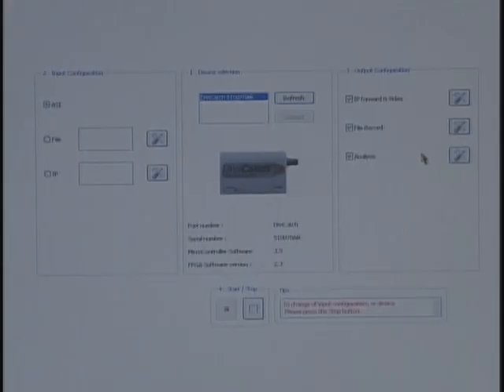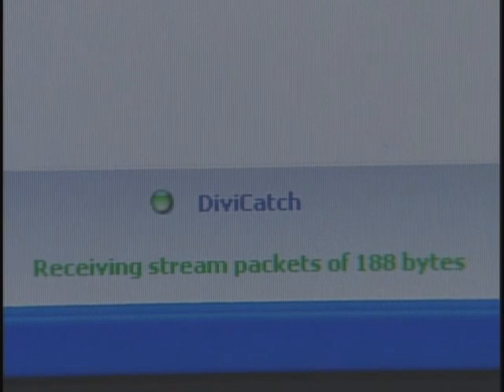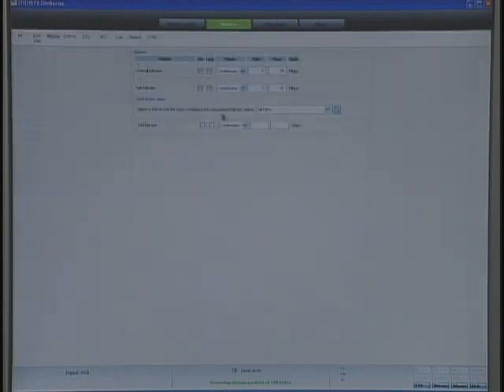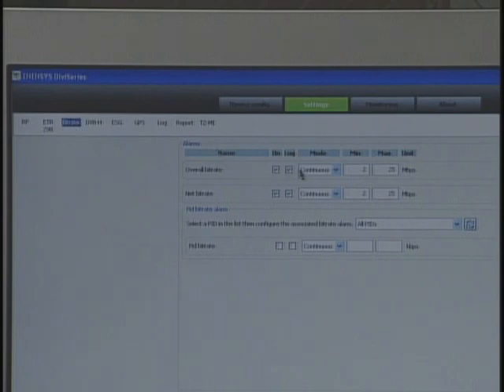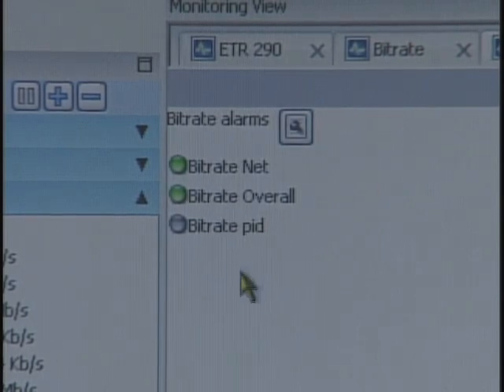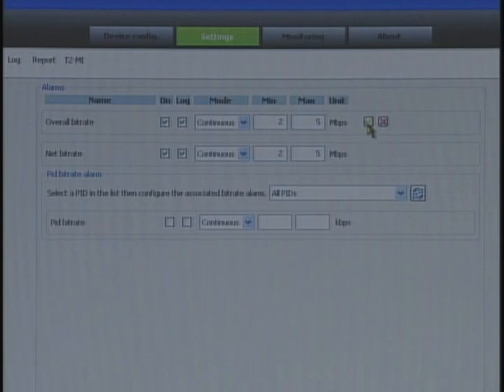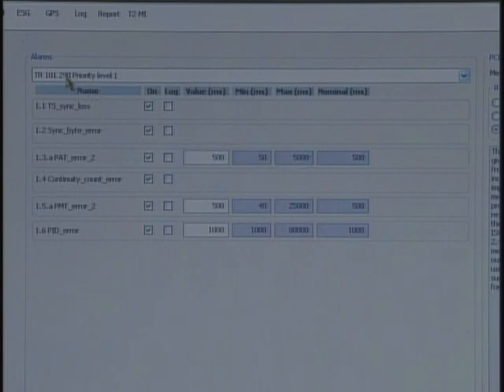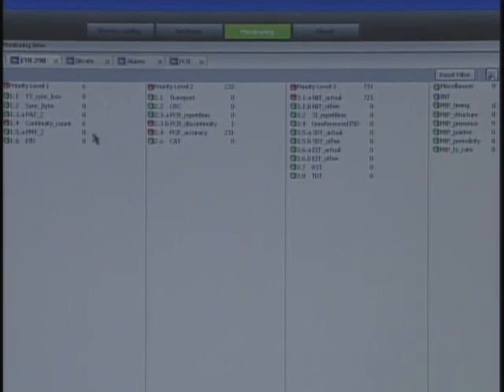DiviCatch from DVEO a division of Computer Modules, Inc.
General overview of DiviCatch with operating instructions and examples of signal input. DVB ASI transport stream capture and analysis device.